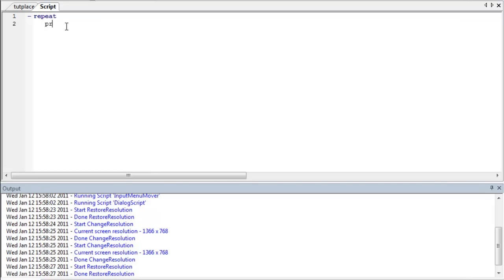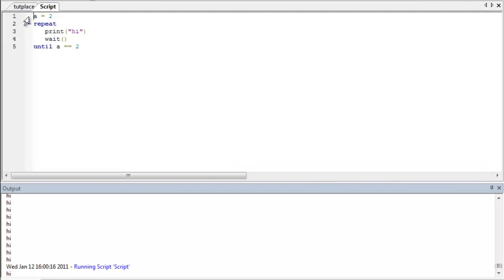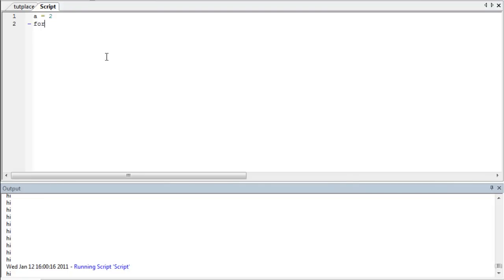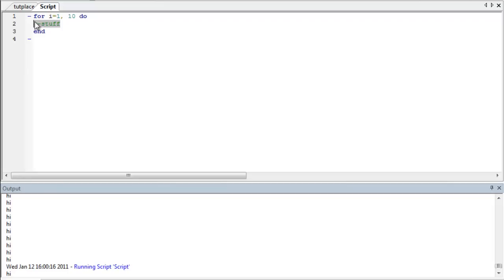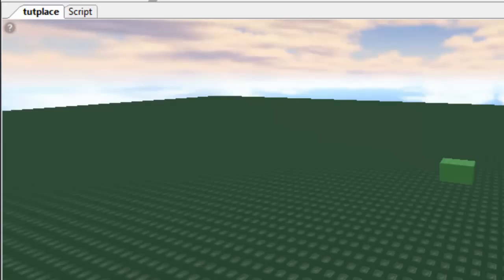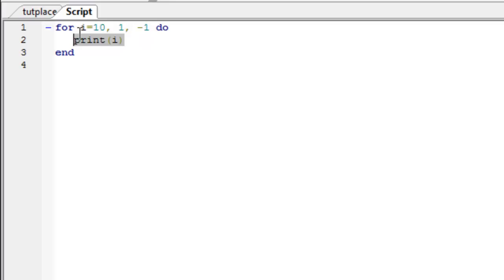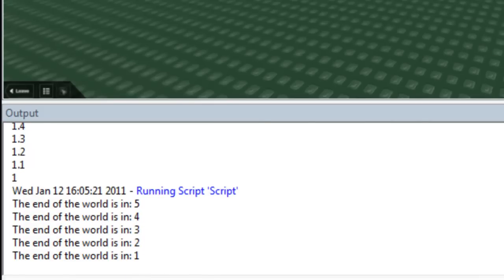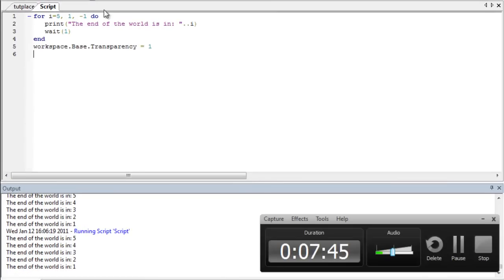Roblox Lua Tutorials - 5: repeat and for loops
Sorry if the camera panning isn't up to scratch, it automatically messed it up so I tried to manually correct it. I think I got it covered. NEXT TUTORIAL